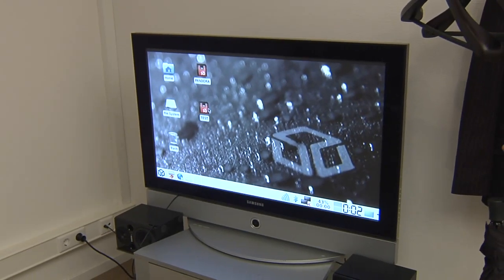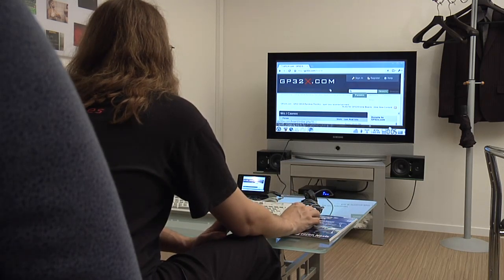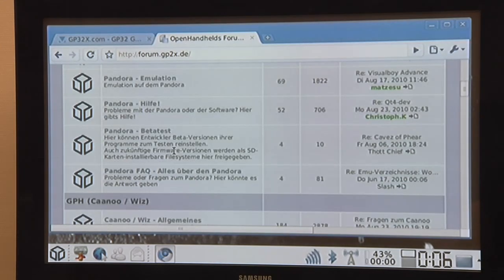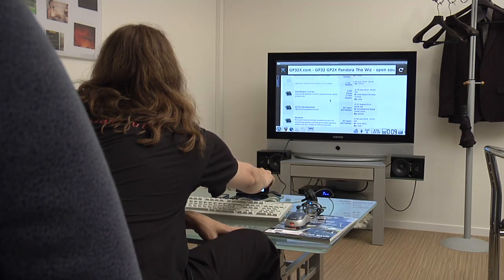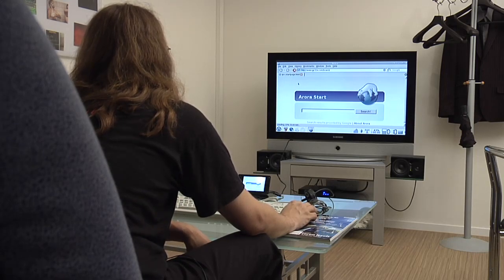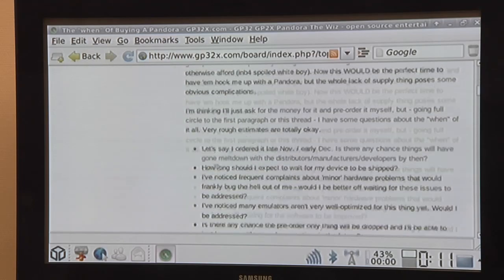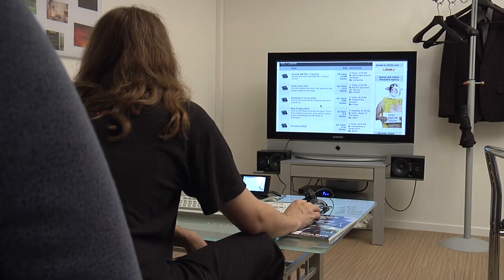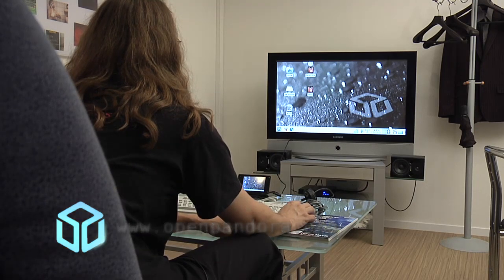Pandora: Internet on TV with Mouse, Keyboard and 3G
This video shows how well the different browsers run (Chromium, Fennec, FireFox, Arora, Midori) on the Pandora - connected to a TV (using the TV Out cable) and with a mouse and keyboard.
A mobile phone connected via Bluetooth serves the network connection via 3G.